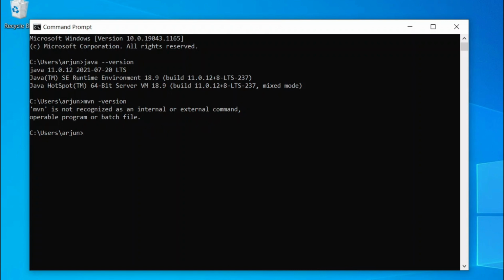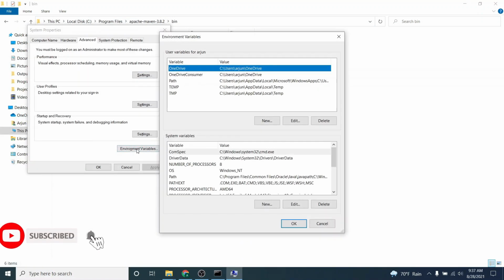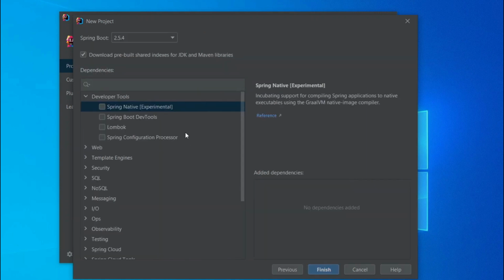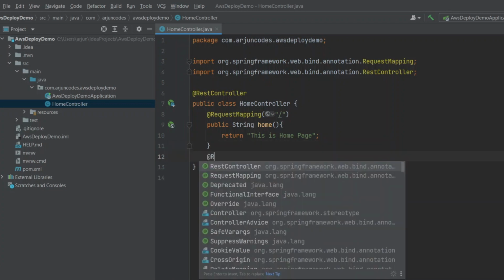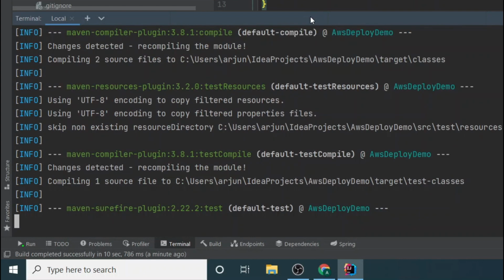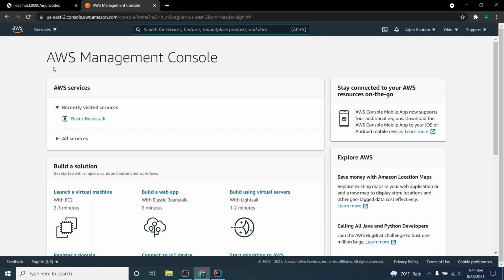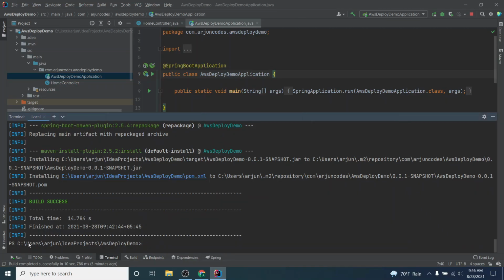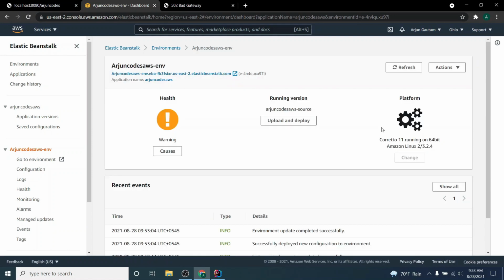Deploy Spring Boot Application to AWS Elastic Beanstalk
In this video I will show how to deploy Spring Boot application to AWS Elastic BeanStalk. For that i will demonstrate how you can build jar file using maven, also show how you can install maven for building Spring Boot or Java projects. We will create elastic beanstack environment and upload the jar file on elastic beanstalk environment.